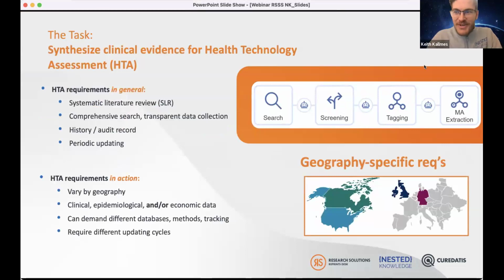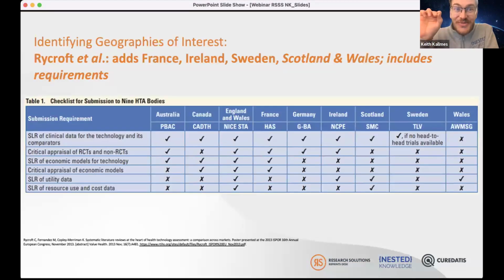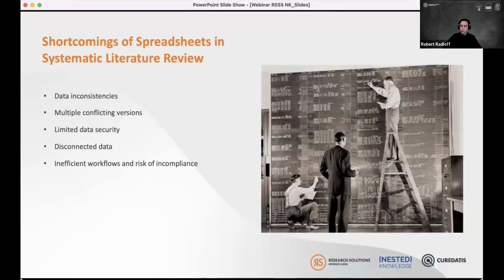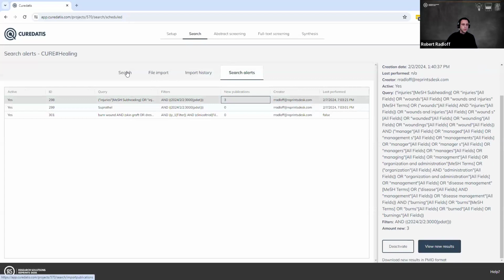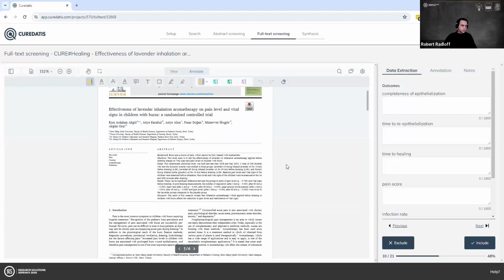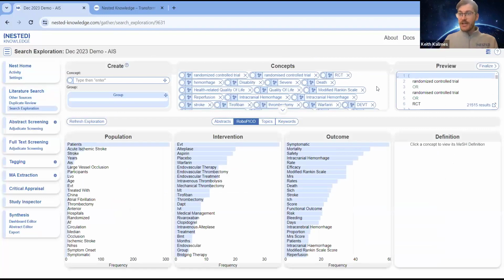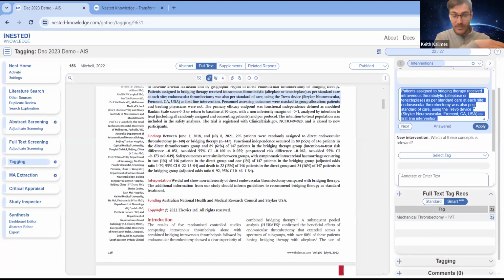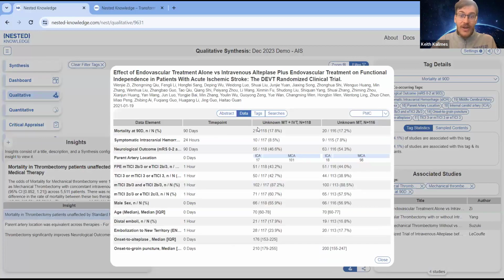Similar Evidence, Different Applications: Health Economic and Regulatory Literature Reviews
Our expert speakers, Keith Kallmes, President and Founder at Nested Knowledge, and Robert Radloff, Director of Product Development at Research Solutions and Founder of Curedatis, will shed light on the challenges that professionals face using these outdated systems. They will delve into the risks of errors, inefficiency, and delays that come with these methodologies. Importantly, they will demonstrate faster, more efficient approaches to living systematic literature reviews and meta-analyses.

The webinar will kick off with a brief introduction of Nested Knowledge, an AI-powered evidence synthesis and clinical data visualization platform, and Research Solutions, followed by an overview of HEOR and CER. The speakers will then highlight the flaws of current methodologies, demonstrating these in the context of manual workflows and spreadsheet usage. They will introduce Curedatis and its processes, a welcome alternative to these outdated systems.

Subsequently, the focus will shift to the exciting partnership between Nested Knowledge and Research Solutions. The speakers will demonstrate the integration of Article Galaxy and Scite into the AutoLit workflow, and discuss when and why different literature applications are needed.